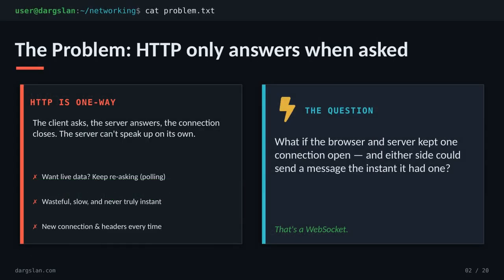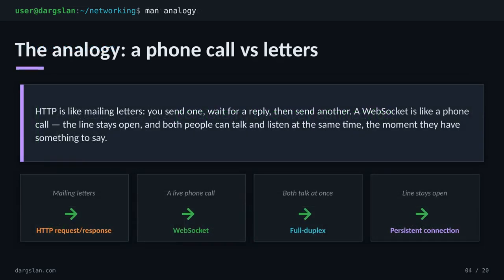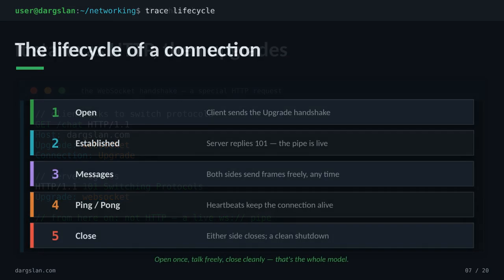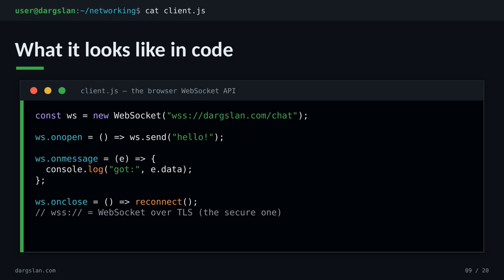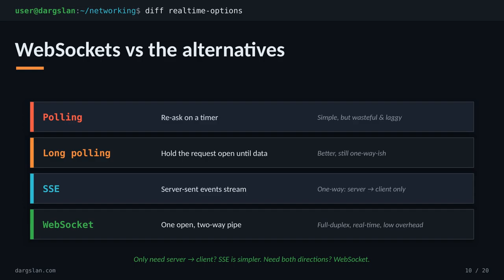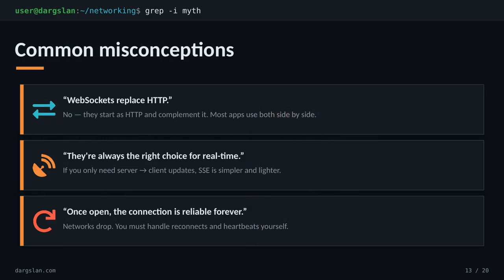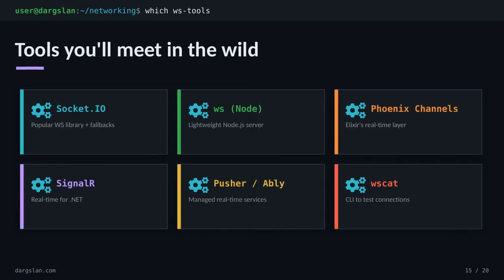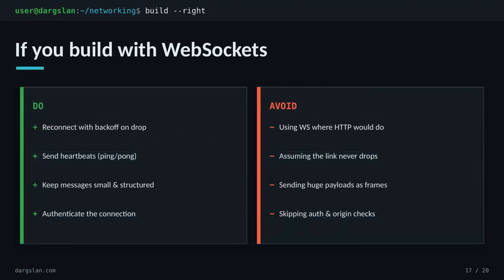What is a WebSocket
HTTP only answers when asked — so how do chat apps, live games and trading dashboards push updates the instant they happen? WebSockets. A WebSocket is a single, persistent, two-way connection where either side can send a message at any time. In this 20-minute visual guide we break down how the handshake works, the connection lifecycle, how WebSockets compare to polling and SSE, and the catch: they're stateful.

No prior background needed. If you've watched our HTTP/HTTPS video, this is the natural next step into real-time.

⏱️ TIMESTAMPS
00:00  The problem: HTTP only answers when asked
00:30  What a WebSocket actually is
01:30  The phone call vs letters analogy
02:30  The difference, visually
03:00  It starts as HTTP, then upgrades
03:30  The lifecycle of a connection
04:00  What WebSockets are great for
04:30  What it looks like in code
05:00  WebSockets vs the alternatives
05:30  The catch: they're stateful
06:00  Security essentials
06:30  Common misconceptions
07:00  When should you use one?
08:00  If you build with WebSockets: do's and don'ts

🔧 TOOLS MENTIONED
Socket.IO · ws (Node) · Phoenix Channels · SignalR · Pusher / Ably · wscat

• Why HTTP's request/response model can't do true real-time
• How the WebSocket handshake upgrades an HTTP connection
• Full-duplex: how both sides send messages at once
• WebSockets vs polling vs long-polling vs SSE
• Why being stateful makes scaling WebSockets harder

🔐 GO DEEPER
An always-open connection is an always-open door — the server behind it must be hardened. Explore the Dargslan security curriculum, including SSH Hardening Mastery:

📚 NETWORKING EXPLAINED SERIES
▸ What is HTTP / HTTPS
▸ What is a WebSocket  ← you are here
▸ What is DNS
▸ What is TLS / SSL
▸ What is a Load Balancer
▸ What is a Reverse Proxy